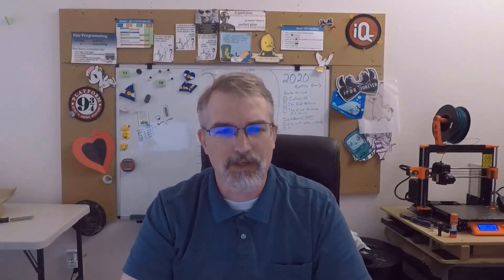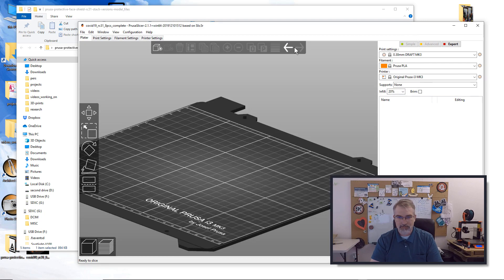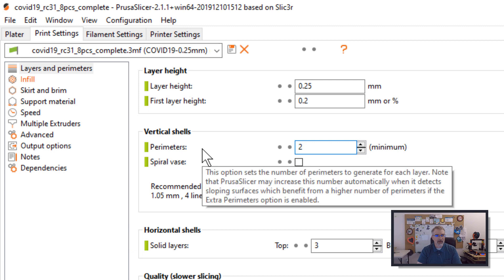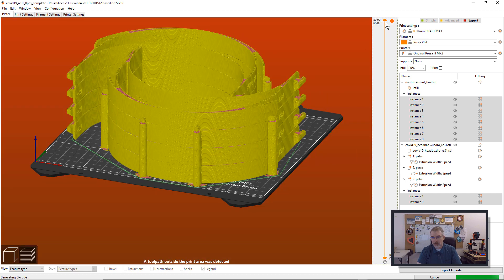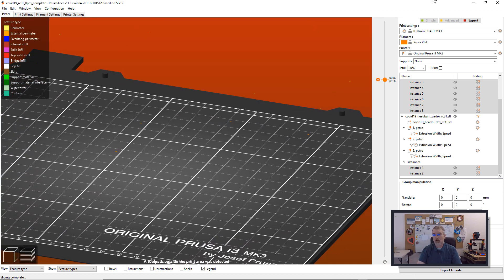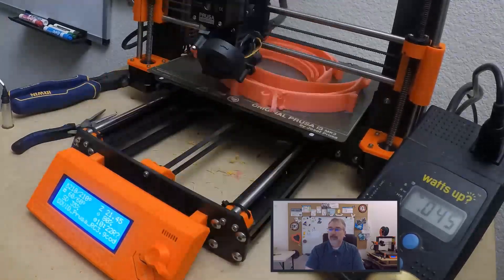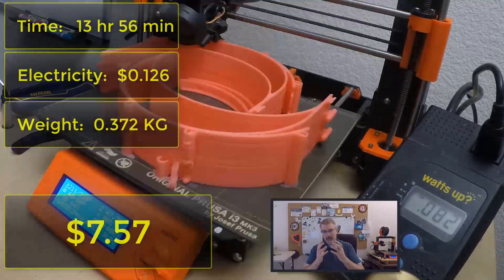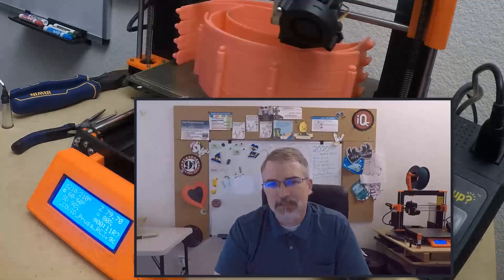COVID: The numbers on 8x Stackable Prusa Face Shields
URLS

   Send parts to
     Repkord @ Hackerlab
     4415 GRANITE DR STE 200
     OFFICE 211
     United States

== For all other states ?? ===